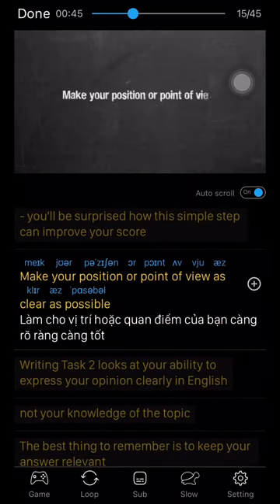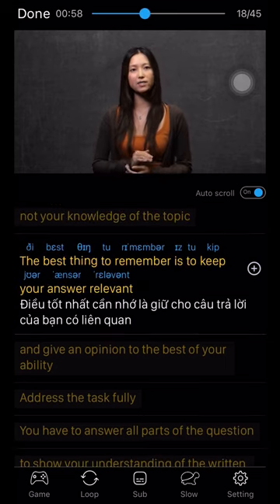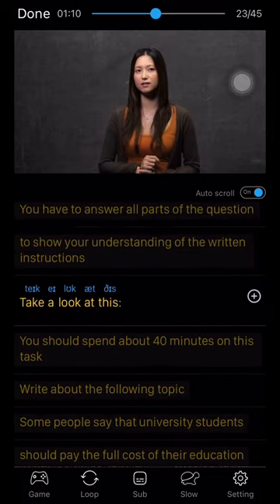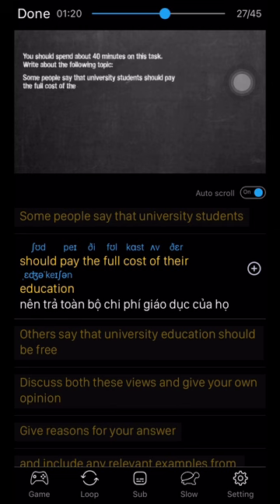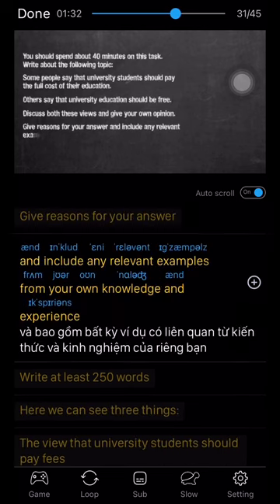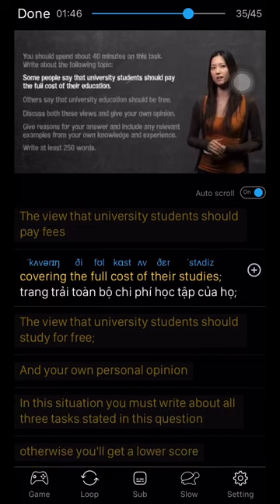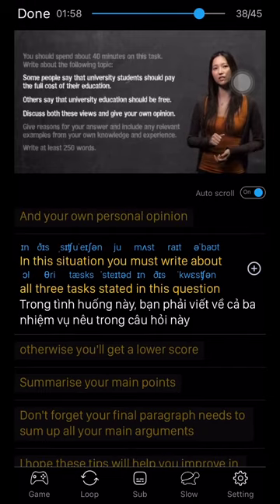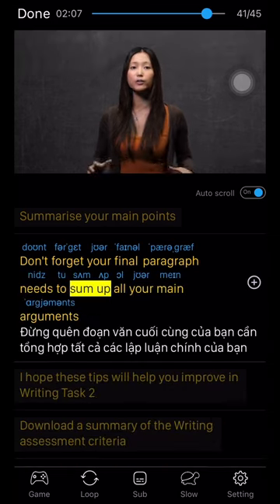Tips for IELTS Writing Task 2 (2/2)